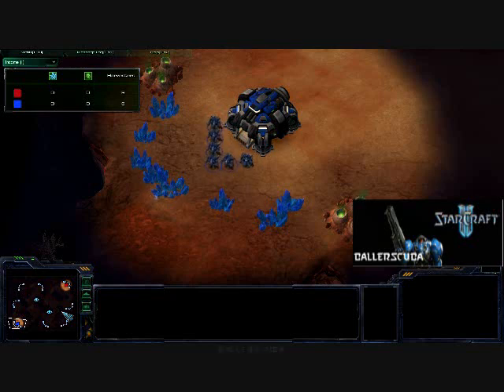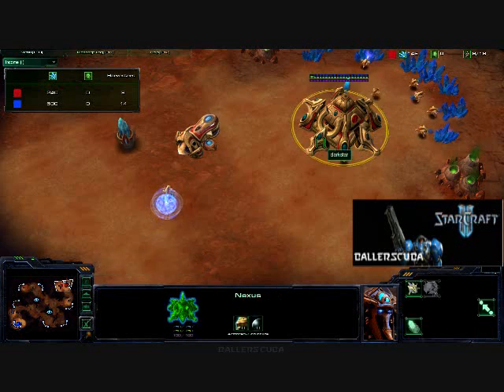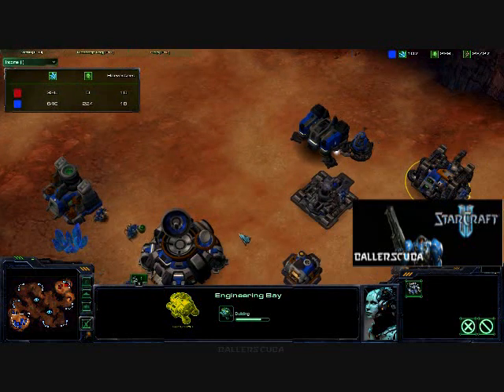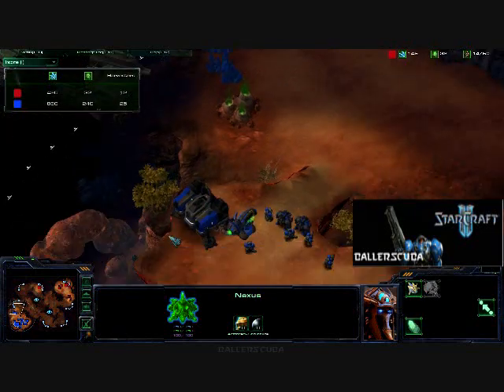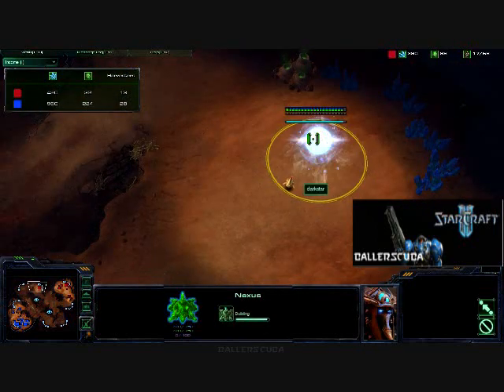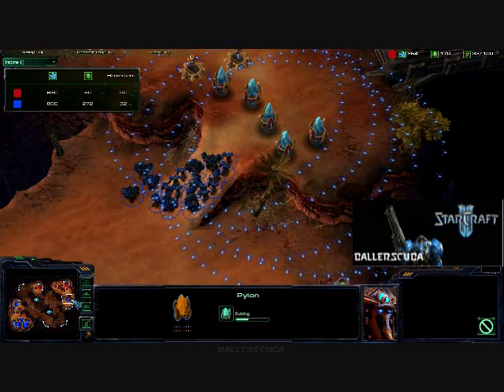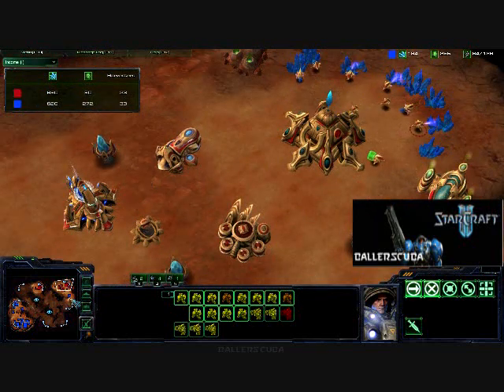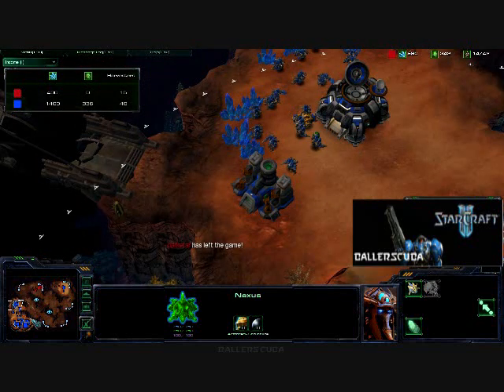Starcraft 2 Commentary #8 (T)ballerscuba vs. (P)darkstar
A quick TvP against the Protoss player darkstar on Blistering Sands.  Hope you enjoy it.